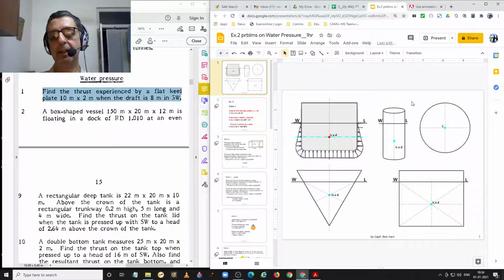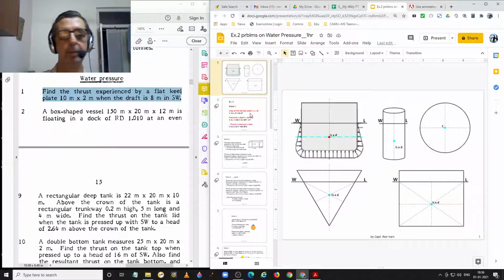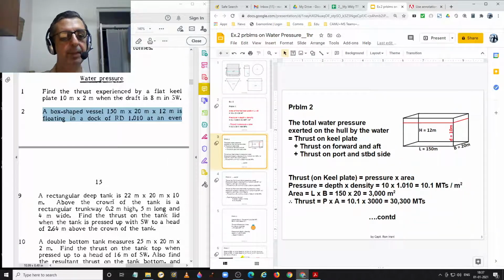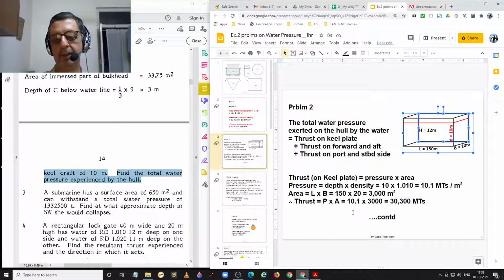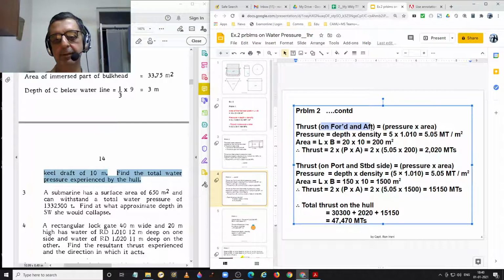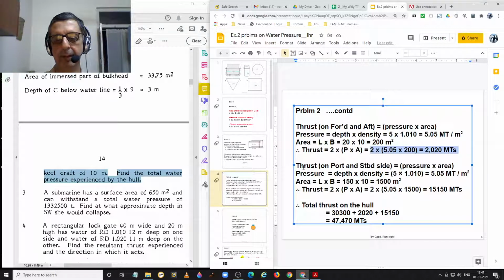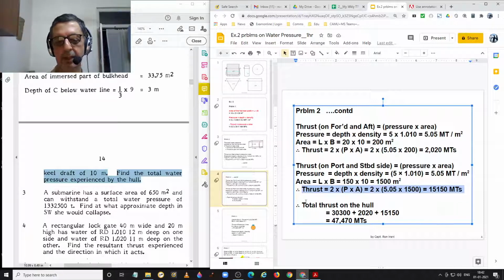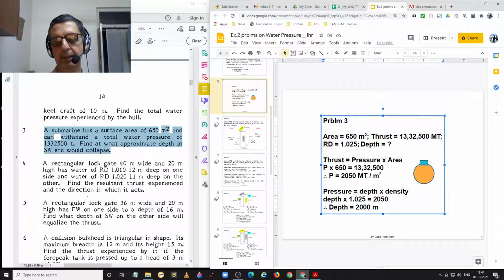ShipStab 1 Ex2 prblms 1, 2 & 3__Pressure and Thrust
In this video I have explained the solution to problems no. 1, 2 & 3 from Ex.2 in Capt. Subramaniam's text book: Ship Stability 1